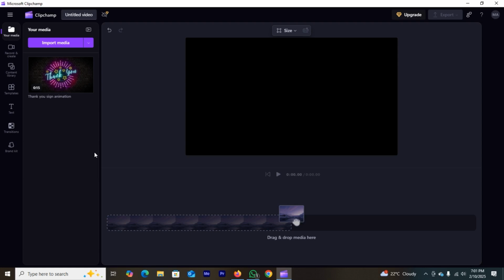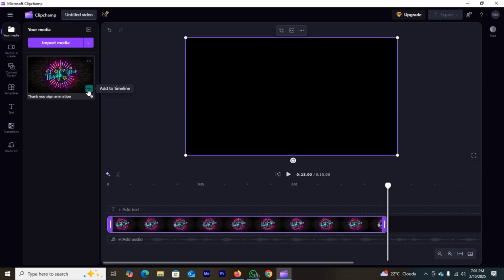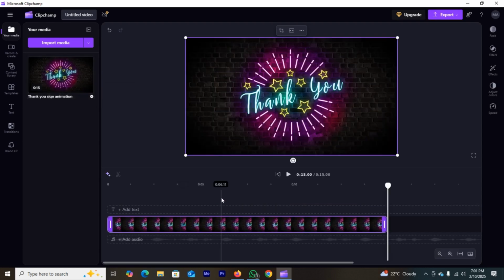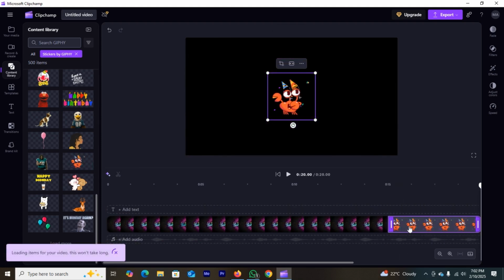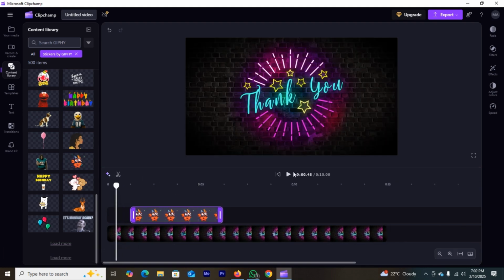How to Find Gifs in Clipchamp (best explanation)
How to Find Gifs in Clipchamp.
Welcome to this Clipchamp tutorial. Discover how to find GIFs in Clipchamp easily! Learn the best ways to search for GIFs in Clipchamp and use them in your projects. Adding GIFs in Clipchamp can make your videos more engaging. This tutorial covers where to locate GIFs in Clipchamp step by step. Make your edits stand out with Clipchamp GIFs. Watch now to master finding GIFs in Clipchamp!